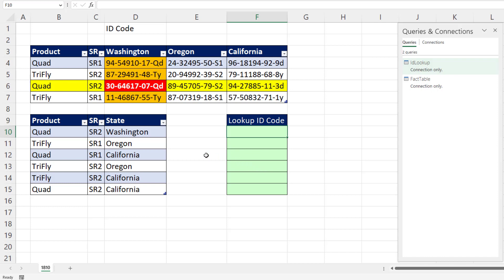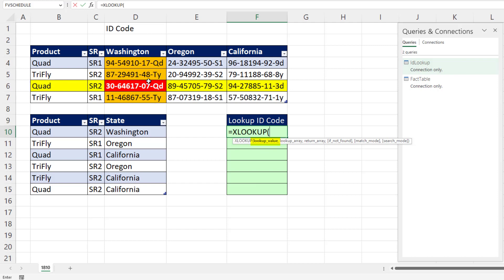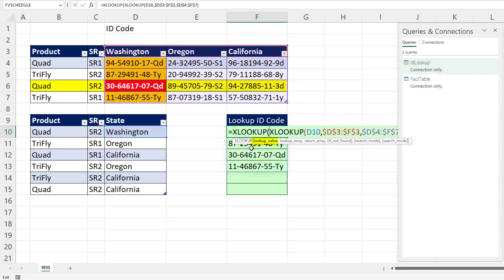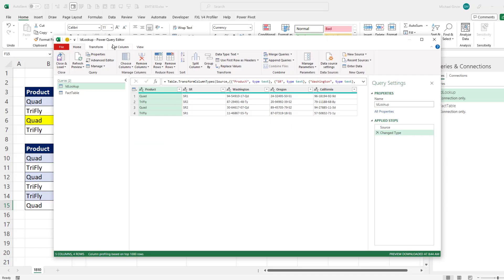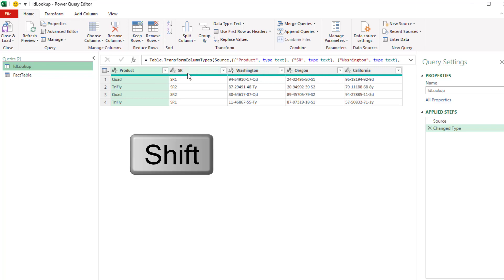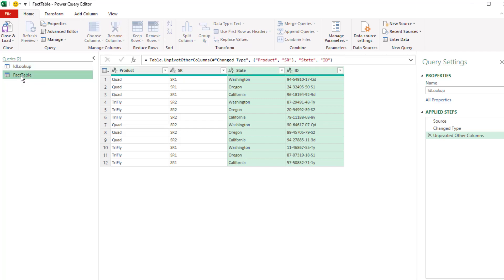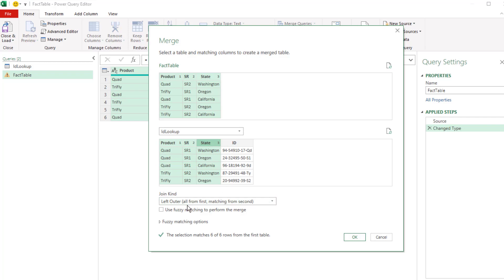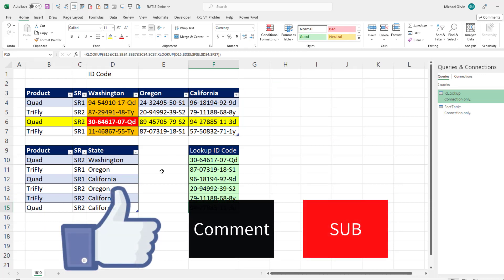Three Way Lookup with Power Query & XLOOKUP (Two-Way Lookup too). Excel Magic Trick 1810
Learn how to do a 3-way or 2-way lookup in the Excel worksheet with XLOOKUP or in Power Query (in Excel and Power BI) using UnPivot and Merge.
Topics:
1. (00:00) Introduction
2. (00:05) 3-way lookup in the Excel worksheet with XLOOKUP
3. (01:45) 3-way in Power Query (in Excel and Power BI) using UnPivot and Merge
4. (03:46) Summary, Closing, Video Links